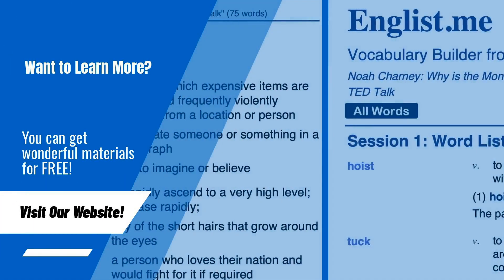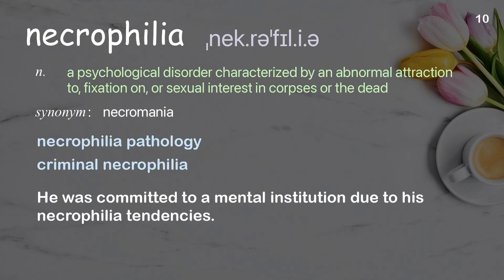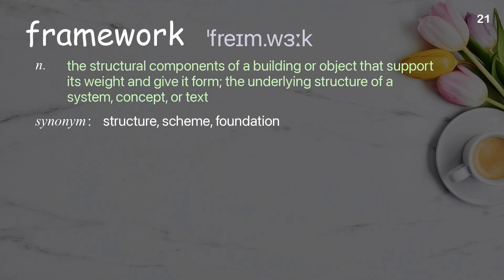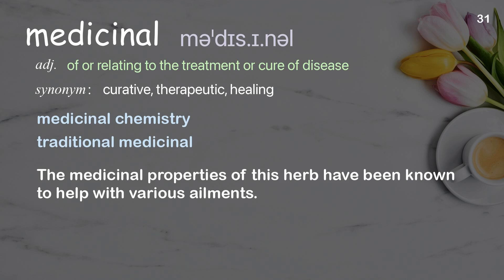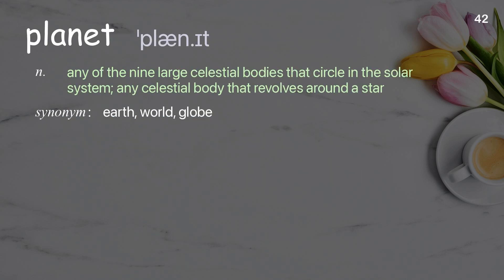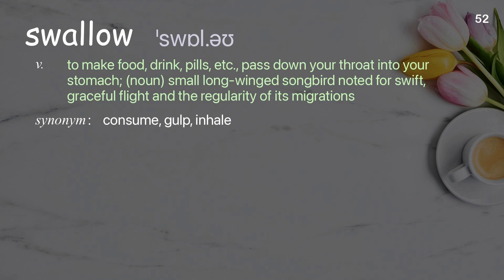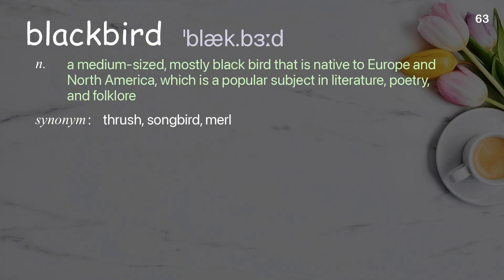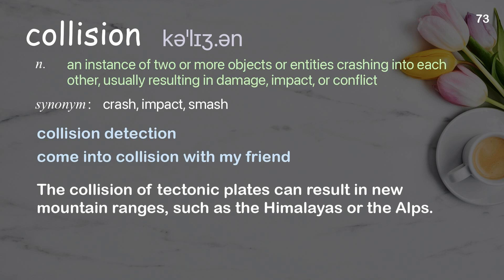73 Academic Words Ref from "Kees Moeliker: How a dead duck changed my life | TED Talk"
■PLEASE NOTE

■Reference Source
Kees Moeliker: How a dead duck changed my life | TED Talk